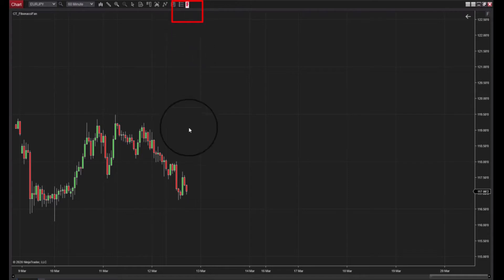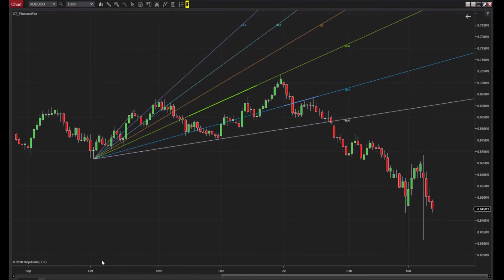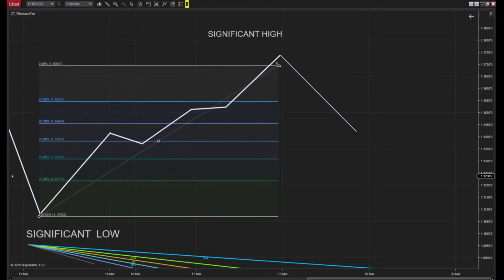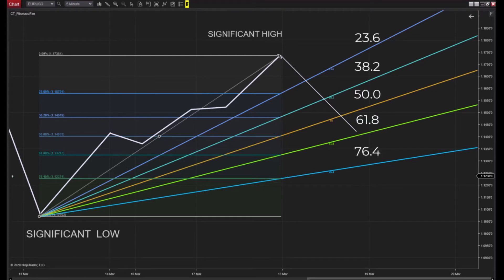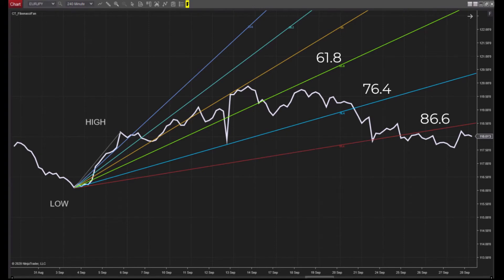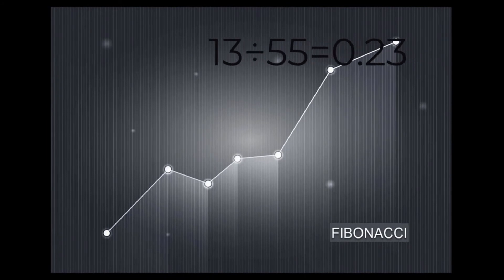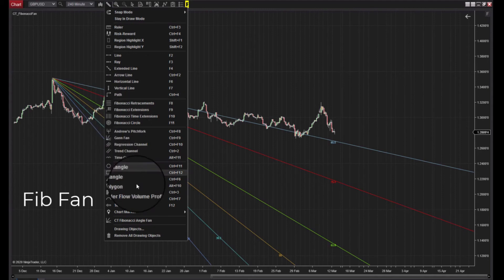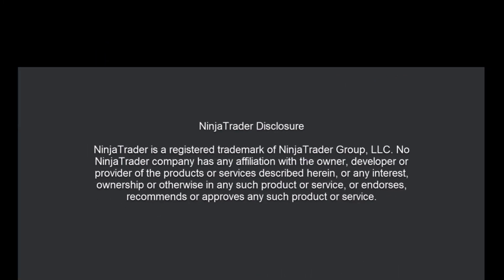HOW TO CONSTRUCT A FIBONACCI FAN - HOW IS A FIBONACCI FAN CALCULATED - NINJATRADER8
Fibonacci Fan Vs Fibonacci Angle Fan

This video is dedicated to showing how a Fibonacci Fan is constructed and calculated. And how to install for your NinjaTrader8 platform.  How are Fibonacci % ratios calculated ? What are half fibs? How are they used and applied in NinjaTrader 8?

A must for every serious Fibonacci Toolbox. Drawn from a High and a Low, the fan offers sets of trendlines that dissect horizontal Fibonacci retracements, thereby casting Fibonacci derived Support and Resistance trendlines at ratios of 23.6%, 38.2%, 50%, 61.8%, 76.4% AND 86.6%.  And providing clustered signals for fibonacci retracement trading strategy.

A user is also able to customise retracement levels – up to 6 inputs, thereby creating either Fibonacci watch points OR Signature retracement levels according to your mathematical preferences.